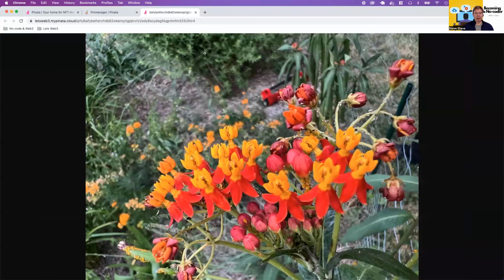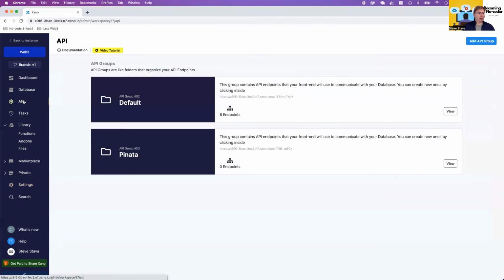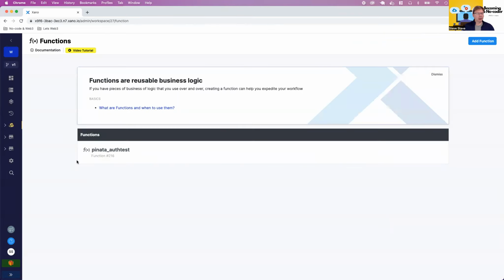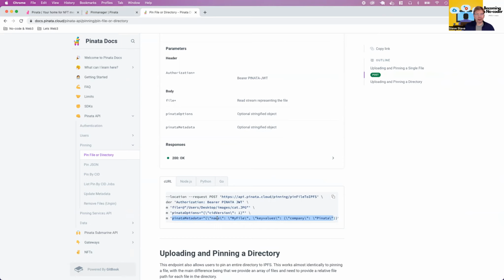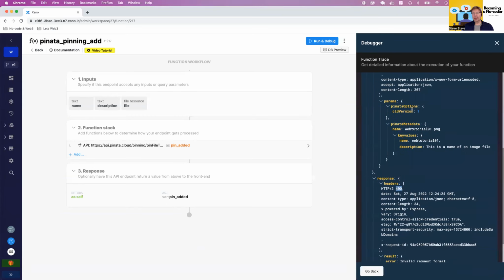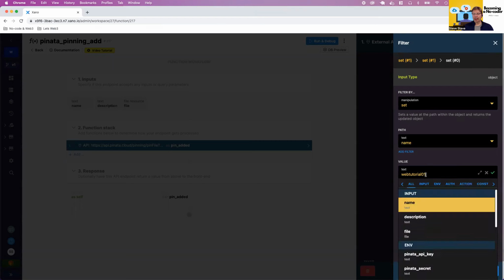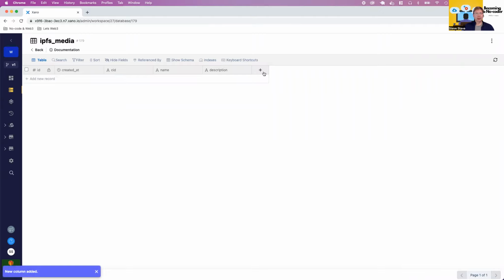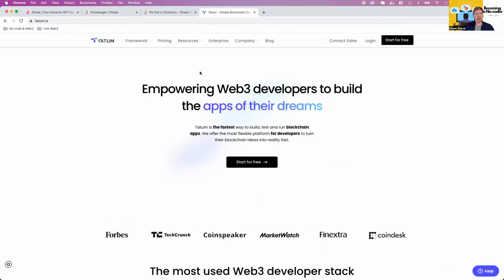Web3 for No-coders (part 1): NFT Marketplace - Pinning an image to IPFS (Pinata.cloud, Xano)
By the end of this video you will have successfully built, with no-code and Xano, the capability to upload/pin an image to a Web3 IPFS server using the APIs in Pinata.cloud.

This is the first step towards building a no-code platform that can mint NFTs and publish them to your own NFT marketplace on the Polygon blockchain.